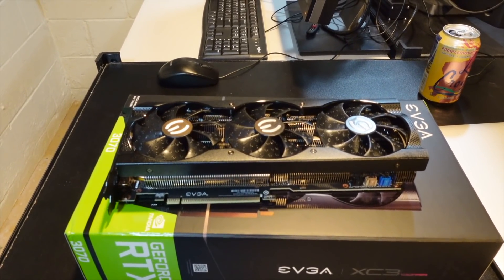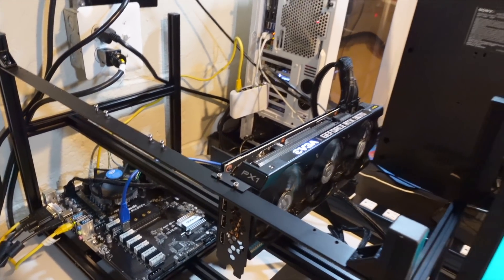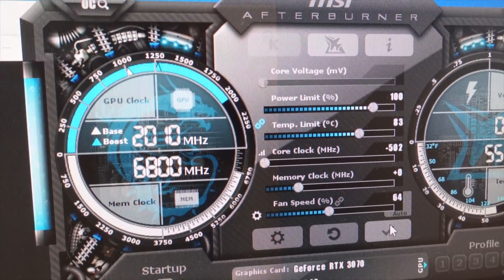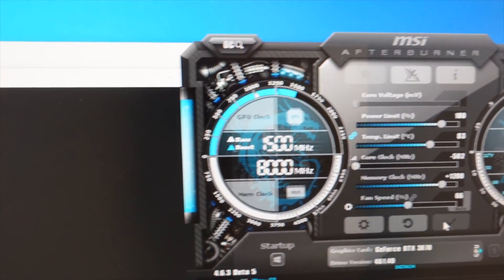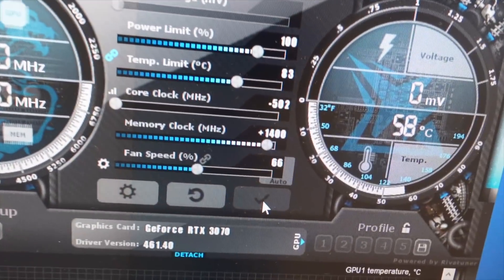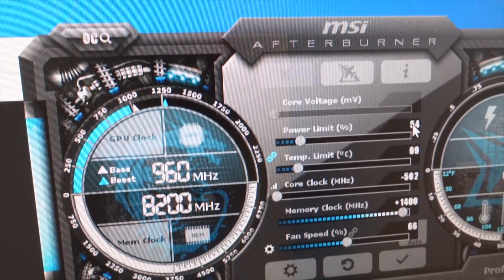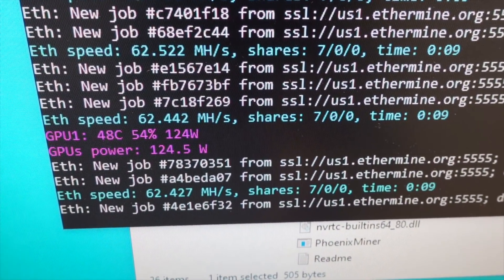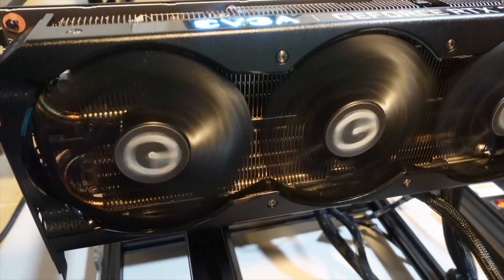RTX 3070 63 MH/s Ethereum Hashrate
In this video I test the Ethereum hashrate of the EVGA XC3 Ultra RTX 3070 while monitoring power usage at the wall.

Video Chapters:
00:00 Intro
02:00 Stock Testing
03:57 Overclocking
13:20 Best Overclocks

Grow Tent Setup:
▶️ Inline Fan